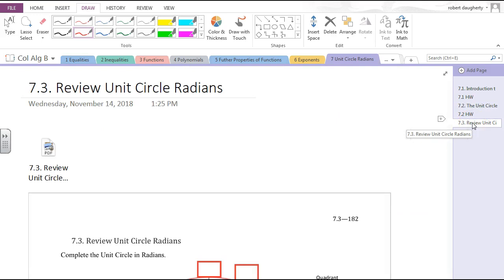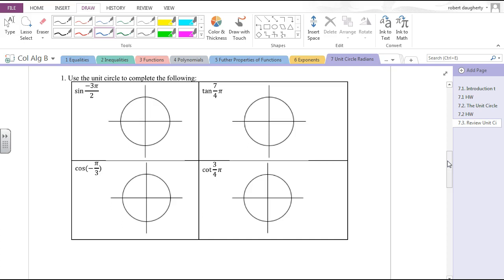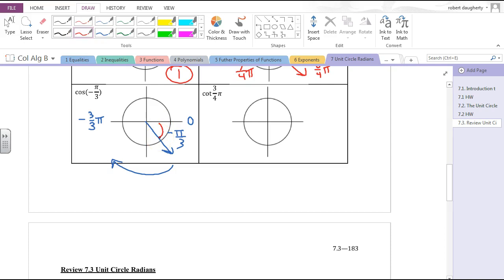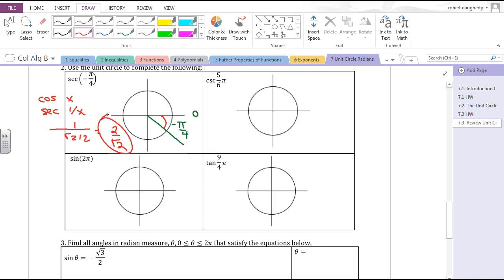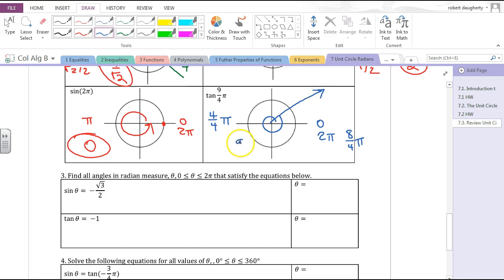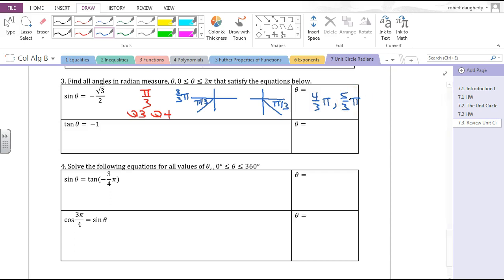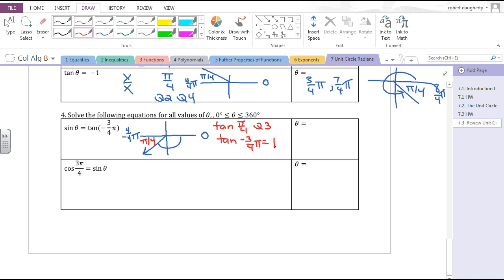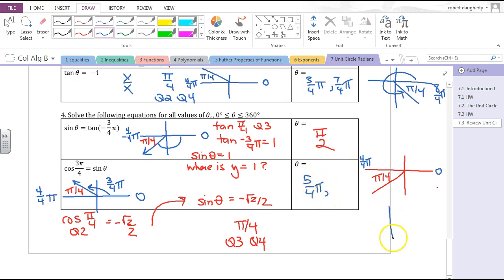ColAlg 7.3 Review